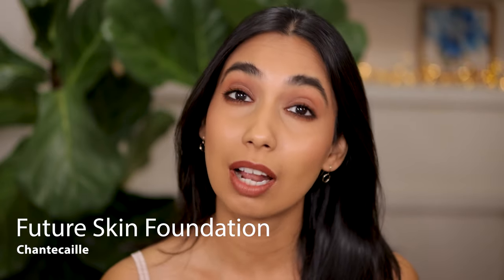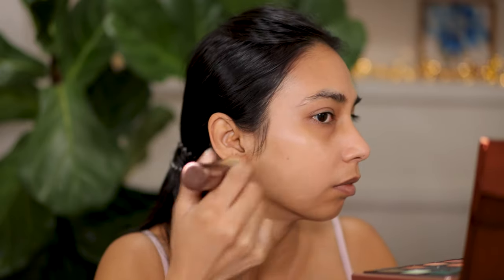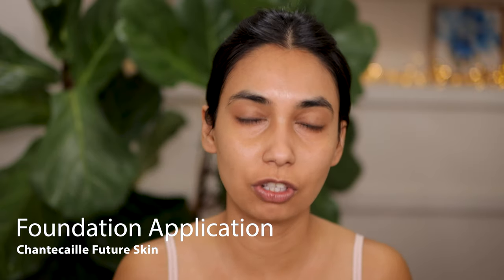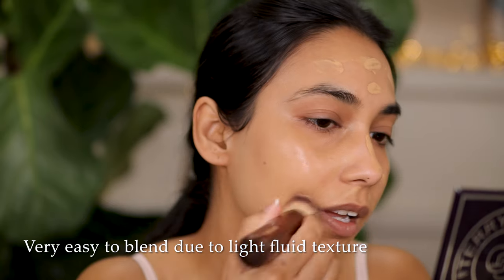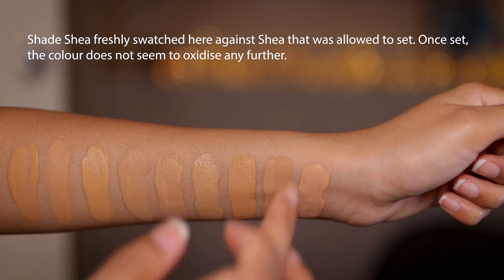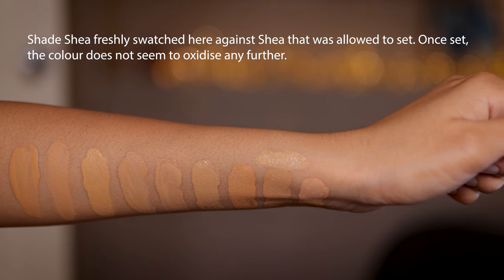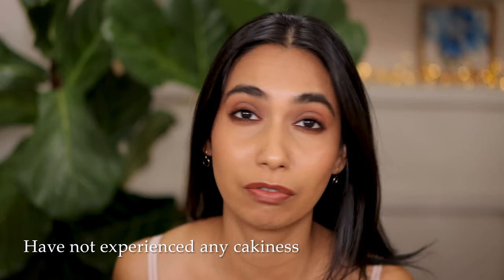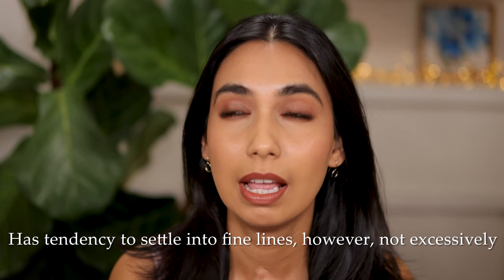A Truly Hydrating Formula! | Chantecaille Future Skin Foundation Review and 9 Hour Wear Test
Watch in 4K my review and 9 hour wear test of Chantecaille Future Skin foundation. The only foundation to date that I have found noticeably hydrating, nourishing and moisturising! I will also be swatching shades Cream, Shea and Wheat. For reference, I am MAC NC38/40 in winter and today I am slightly tanned.

TIMESTAMPS
00:00 Intro with hand swatches
00:50 Cream cheek swatch
01:42 Shea cheek swatch
02:22 Wheat cheek swatch
02:56 Foundation application
05:05 Foundation close up in low light
06:03 Foundation close up after full face makeup
06:34 Review
12:37 After 9 hours of wear
13:55 Final thoughts

Face
Nars corrector medium
Chantecaille future skin foundation shade shea
Pat McGrath concealer LM14
Pat McGrath loose powder LM2 for under eyes
Charlotte Tilbury powder medium
Cheeks
Chanel cream bronzer tan deep bronze
Lisa Eldridge blush Dante's dream
DC cosmetics highlighter sunset glow
Eyes
Danessa Myricks colorfix cream celebration
Natasha Denona zendo palette
MAC eye pencil costa riche
MAC give a glam powder kiss eyeshadow
ND macro tech eye pencil black
Chantecaille mascara
Brows
Brow Code eye pencil deep dark brunette
MAC fibre brow gel stud
Lips
(sorry I was playing around and ended up using a million products here lol)
ABH lip pencils in parchment, auburn and sandstone
Propa Beauty satin lipstick in Finesse
Rare Beauty lip souffle brave

For Winter:
Chanel Les Beiges Healthy Glow Foundation, Shade BD51
Chantecaille Future Skin Gel Hydrating & Moisturising Foundation, Shade Shea
Charlotte Tilbury Beautiful Skin Foundation, Shade 8 Neutral
Dior Forever Skin Glow Foundation, Shade 3 Warm Olive
Dior Forever 24h Wear High Perfection Matte Foundation, Shade 3 Warm Olive
Estee Lauder Double Wear Stay-in-Place Makeup, Shade 3W2 Cashew (leans a bit deep)
Georgio Armani Luminous Silk Foundation, Shade 7.75
Koh Gen Do Aqua Foundation, Shade 143
Lisa Eldridge Seamless Skin Foundation, Shade 17
NARS Natural Radiant Longwear Foundation, Shade Stromboli + Syracuse

For summer:
Chantecaille Future Skin Gel Hydrating & Moisturising Foundation, Shade Wheat
Charlotte Tilbury Beautiful Skin Foundation, Shade 9 Neutral
Smashbox Studio Skin 24 Hour Wear Hydrating Foundation, Shade 3.02 (light tan)
Smashbox Studio Skin 24 Hour Wear Hydrating Foundation, Shade 3.18 (deep tan)